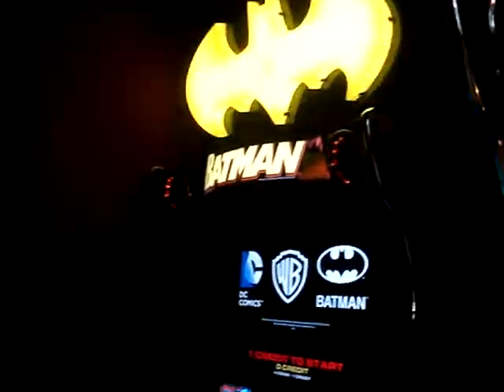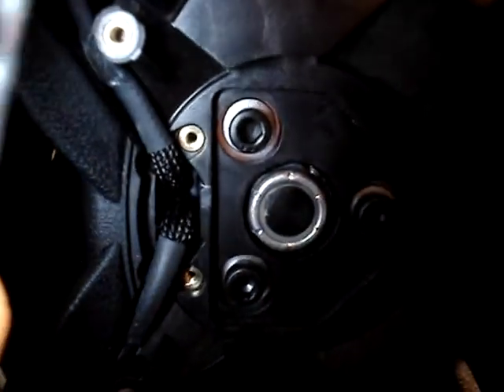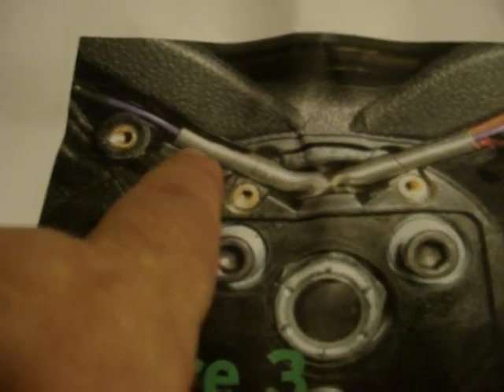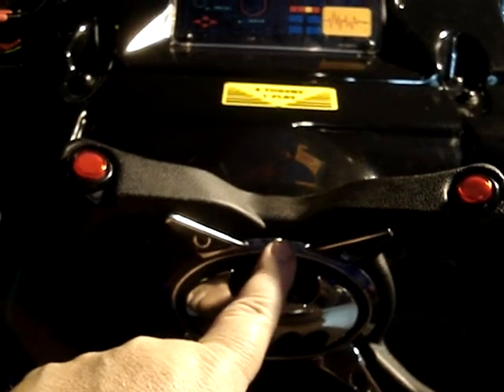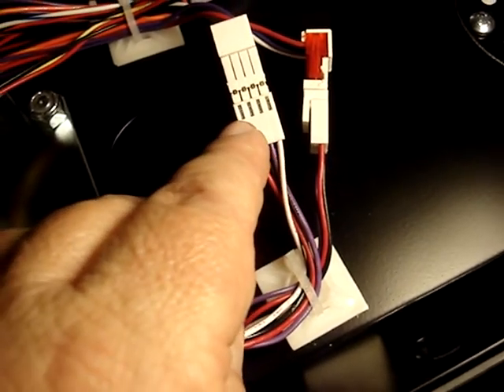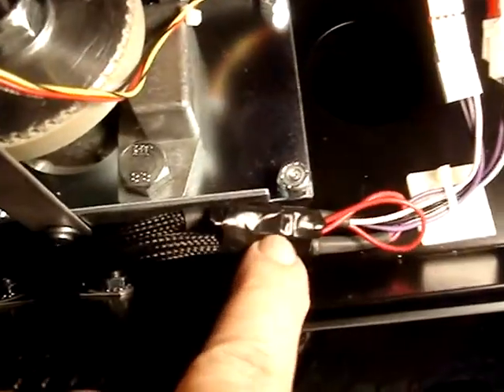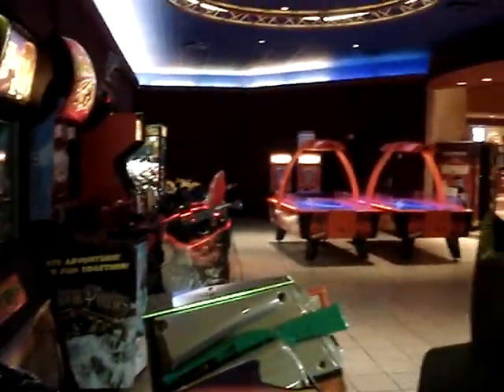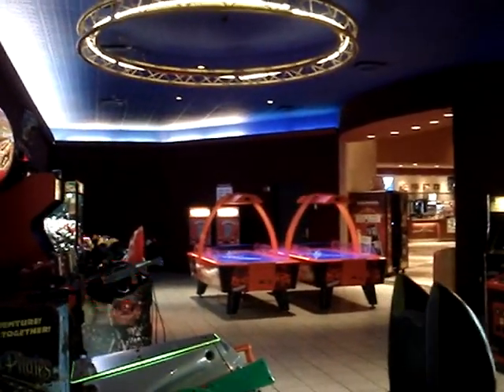Arcade Fix Batman steering wheel wire harness fire hazard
This Arcade Fix video is about a service bulletin for Raw Thrills Batman.
Theirs a possible fire hazard which could result from a short of the 5 volt wire running to the steering wheel button lights caused by two metal strain - relief clips. The service bulletin remedy is to remove and discard the clips and screws. It would appear the games in this video already had this fix installed at the factory with a different wire harness without the spring. To insure theirs no possibility of the 5 volt wire shorting out I also disconnected the 5 volt wires will prevent a fire in case of a short but it also disables the lights in the wheel.